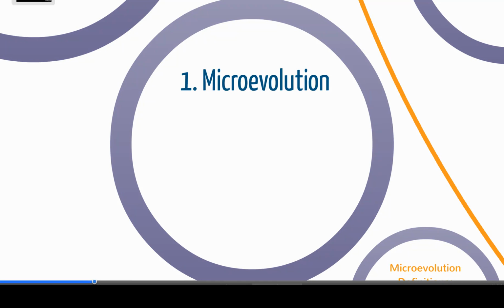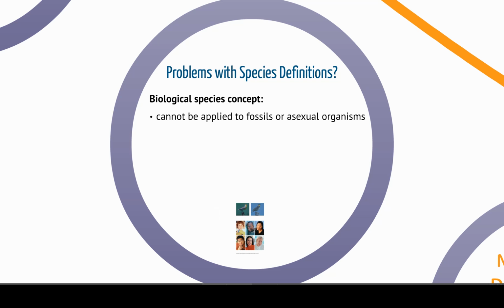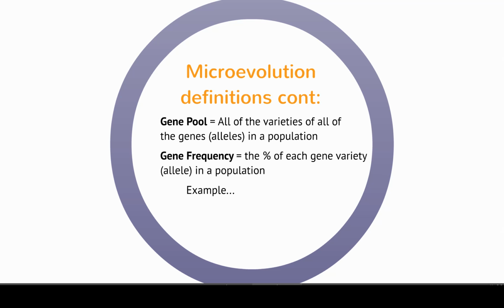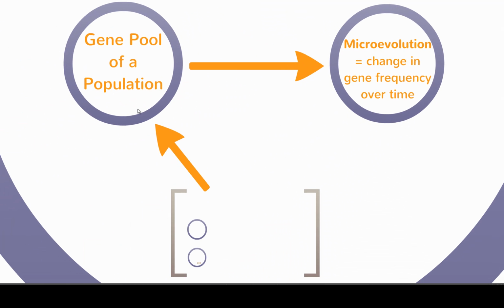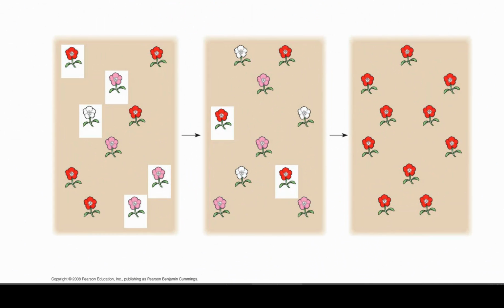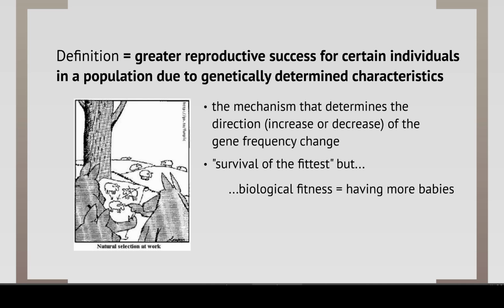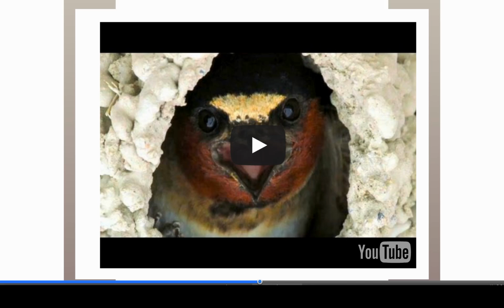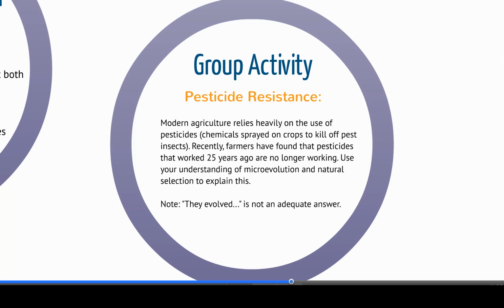Evolution Lecture Part 3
Evolution Part 3 Ramones